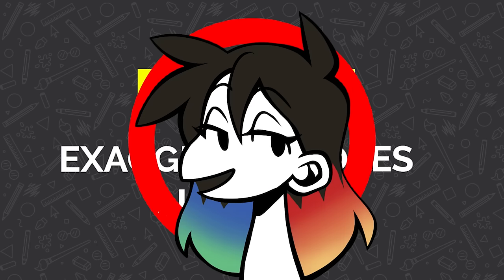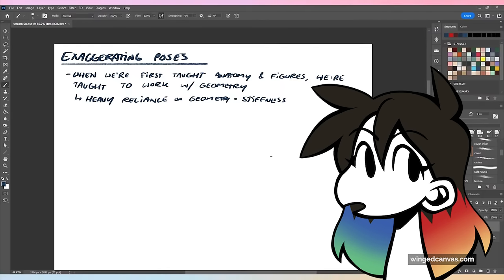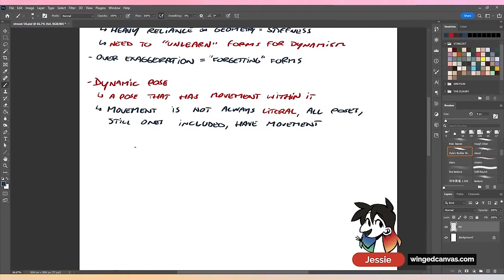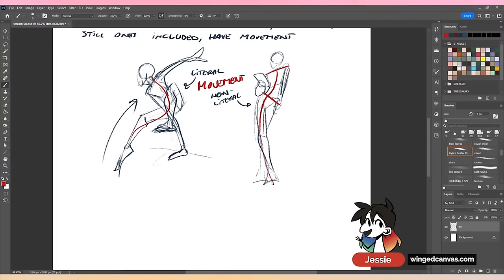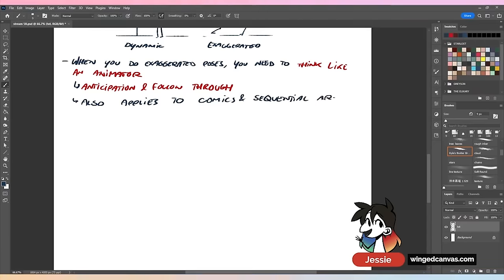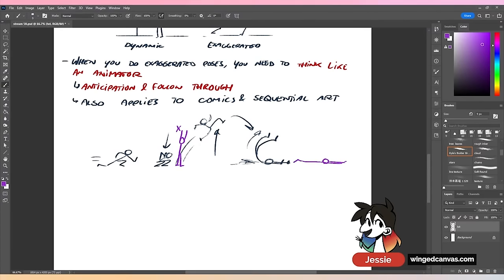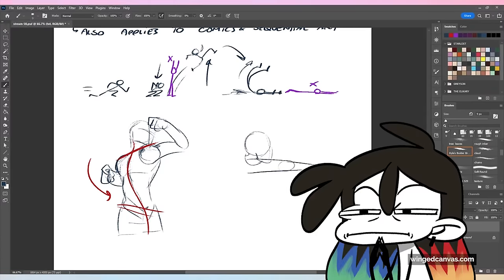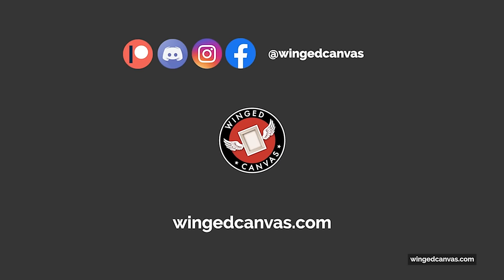Draw EXAGGERATED Poses Like a Pro!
How do you stop drawing stiff bodies? Which poses should you exaggerate? What is a line of action and where is it used? Learn the top tips for designing natural-looking characters and take your figure drawing skills to the next level!

Winged Canvas art instructor Jessie Chang teaches us her personal techniques for mixing movement within anatomy, as well as common mistakes beginner artists should avoid in this short art tutorial!

🕓 Timestamps:
0:00 - Introduction
0:21 - Avoid relying on shapes and forms
2:20 - What is a DYNAMIC pose?
4:05 - What is an EXAGGERATED pose?
4:51 - Understanding ANTICIPATION & FOLLOW THROUGH principles